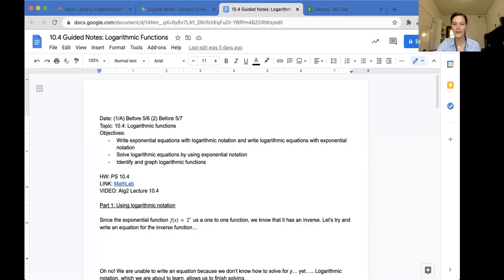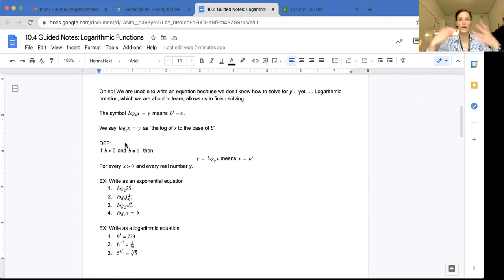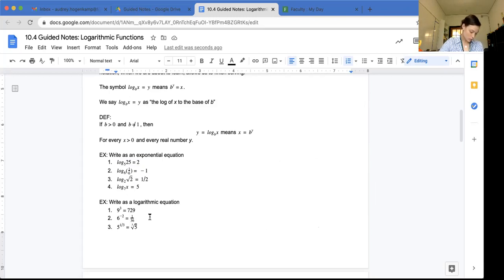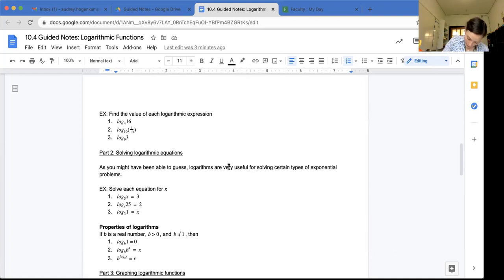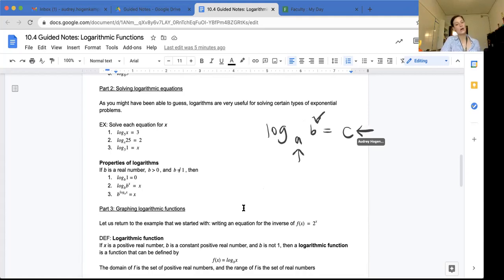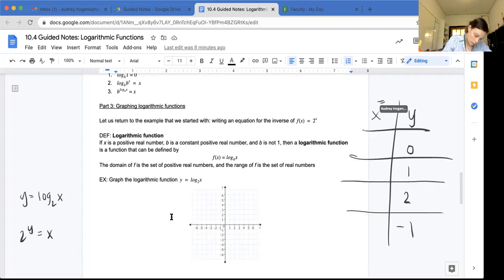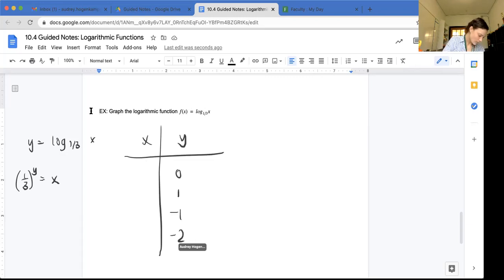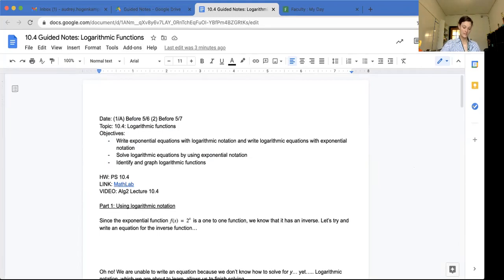Alg2 Lecture 10.4